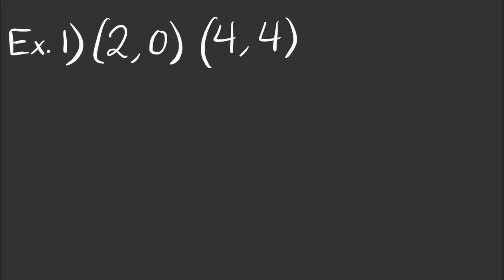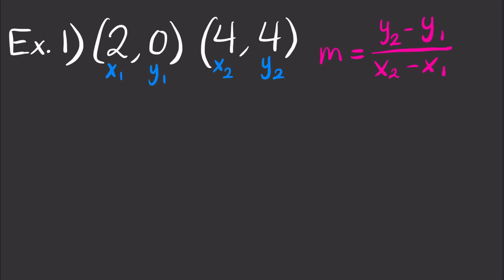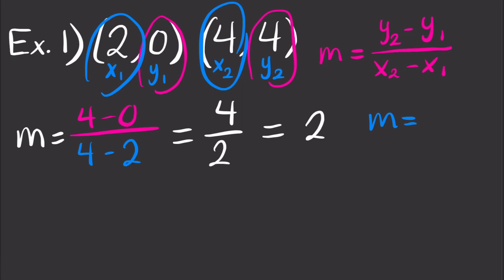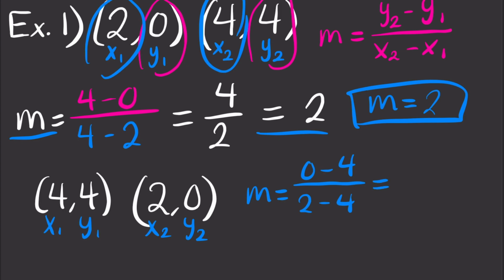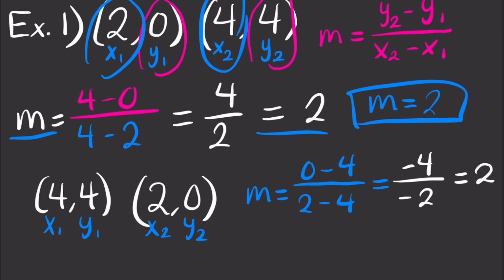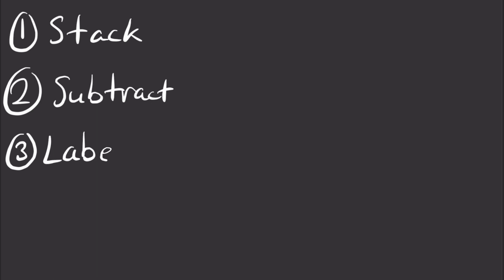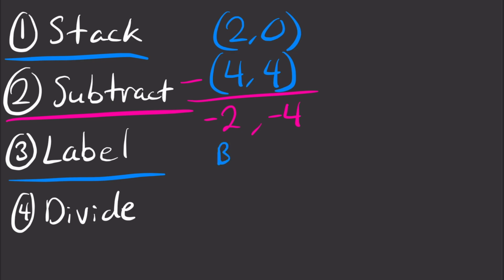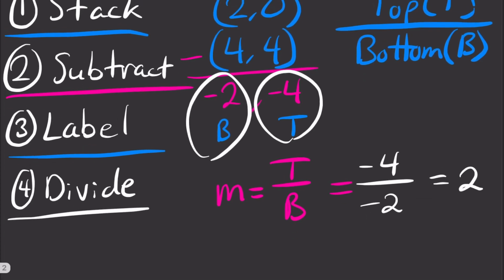How to Calculate Slope from 2 points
Here I show you 2 methods to calculate slope. Even if it's more examples!